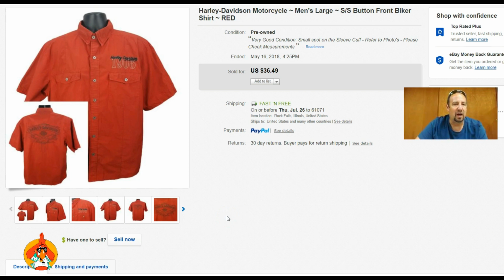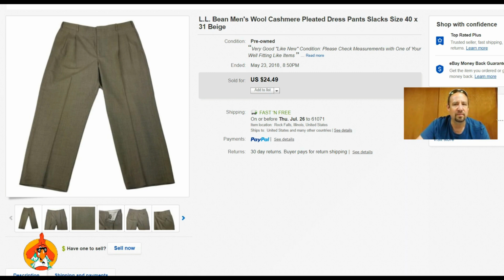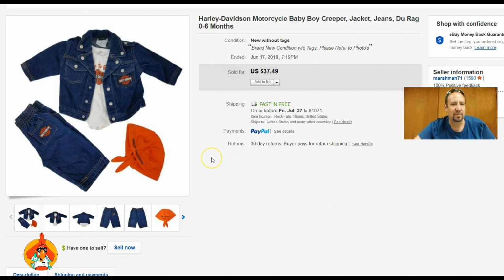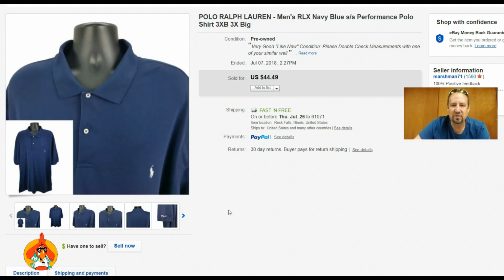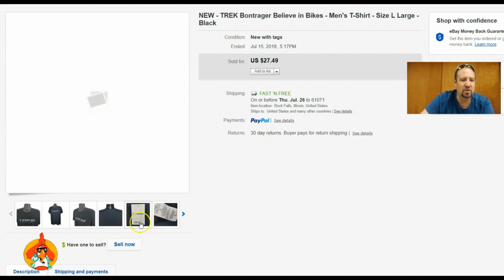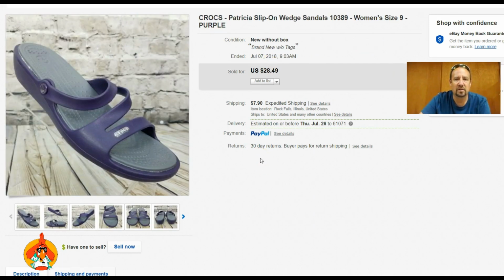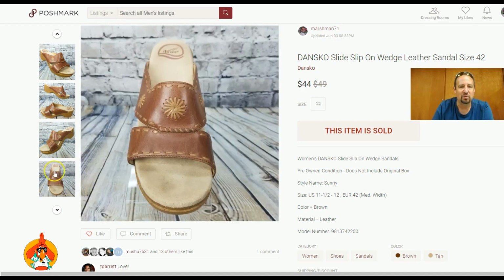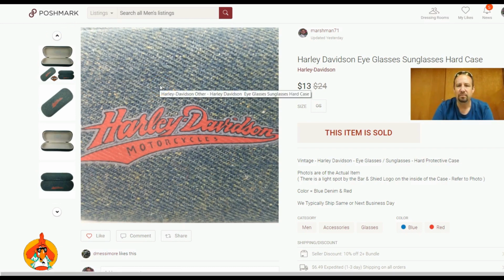Making Money Monday Vol 65 What Sold On Ebay & POSHMARK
What  SOLD on EBAY  & POSHMARK - Sales UpDate for the Past 2 Months. 50 + Clothing Items the Brands I buy and what to look out for. Plus I’ll share my Shoes that Sold and My POSHMARK Sales
As well.   So sit back Grab a drink this video is a little longer than usual.

These are just a few of the Items that sold for me on eBay over the past couple months in the Men’s Clothing Categories - items like T-Shirts, Dress Shirts, Jeans, Shoes and so much more.

I’ve been extremely busy the past 2 months and apologize for not getting a sales update out for so
Long  This is Part 2 of the Catch Up,  Please Check Out Part 1 ( Making Money Monday 64 )  for my
Hard Good & Hats sales update.

In this update  I’ll share what I paid for my items what they sold for why I chose them the Brands that I did and why they sell for me. I’ll also share some Tips and Tricks and Maybe I’ll even share a BOLO or 2.

 ( Get $5 off your 1st purchase on poshmark when you sign up using my code after you make your 1st purchase. )